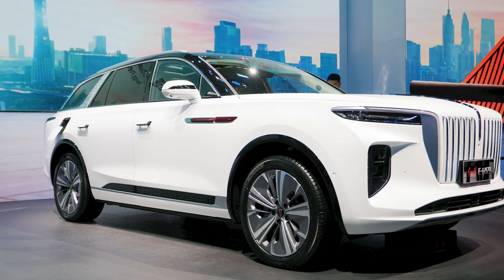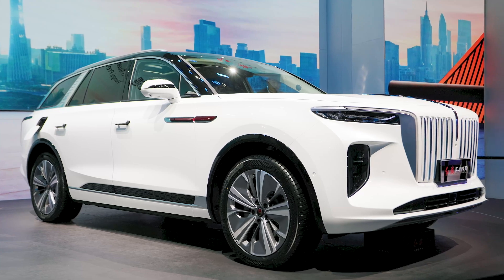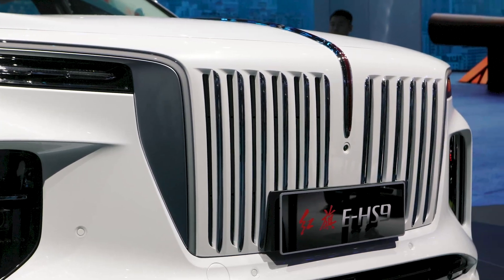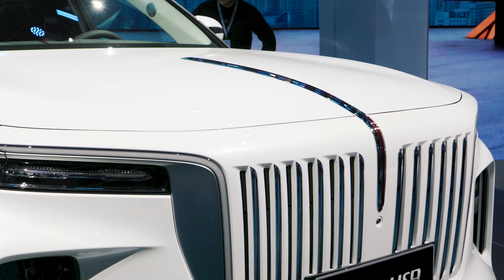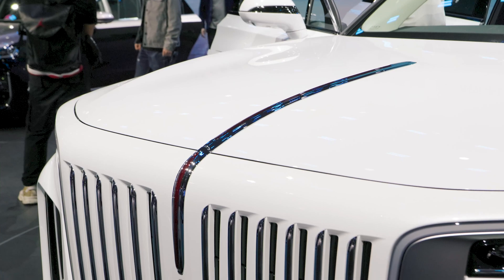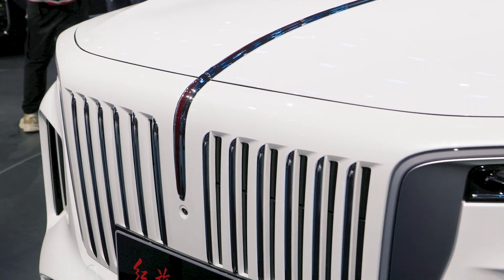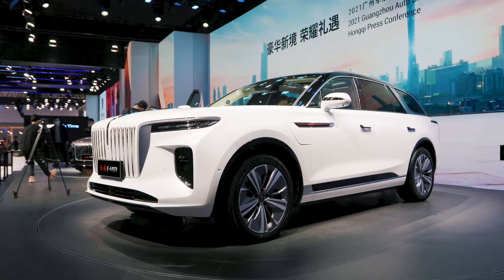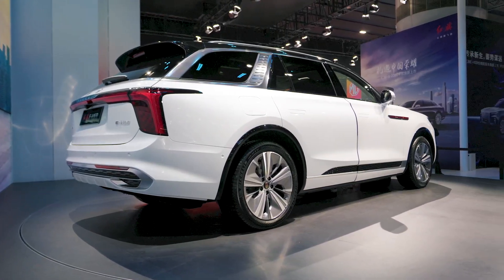The HONGQI E-HS9 and The Xpeng G9. Full-Size Intelligent Electric SUVs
The HONGQI E-HS9 is a Full-Size Smart Electric SUV. The Deluxe Cabin Layout is epitomised by the fine workmanship.
It is a large vehicle, similar in size to a BMW X7 resulting in huge levels of rear legroom and space for a third row of seats.
There are two versions with two battery packs. The first has 76.5 kWh of usable battery capacity and makes 436 horsepower, while the 90 kWh version gets 551 horsepower and is able to sprint to 100 km/h in just 4.9 seconds. The latter can also be charged at up to 108 kW, quick enough to take it from 10 to 80 percent in 35 minutes.
The Xpeng G9 is a Full-Size Intelligent Electric SUV. He Xiaopeng, XPENG CEO and Chairman  says ”G9 smart SUV represents a new level of sophistication with a global perspective, and an essential part of exploration for smarter, greener, and sustainable mobility.
The G9 is equipped with XPILOT 4.0 advanced driver assistance systems with 508 TOPS ECU computing power supported by two NVIDIA Orin-X autonomous driving SoC (System-on-the-Chip) units.
The G9 is also equipped with a 800V high-voltage mass-production SiC (silicon carbide) platform. Together with XPENG's new-generation “X-Power” DC fast chargers it is able to add up to 200 km of driving range in only five minutes.

BTC Address:
1JCGxVgD73Lp1r5XyjifrKeVNyEQktwksR